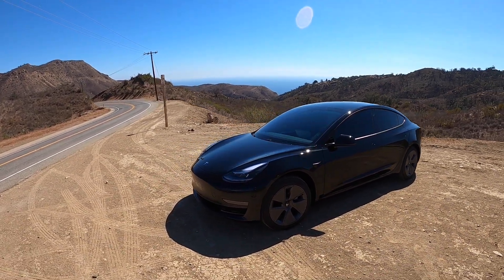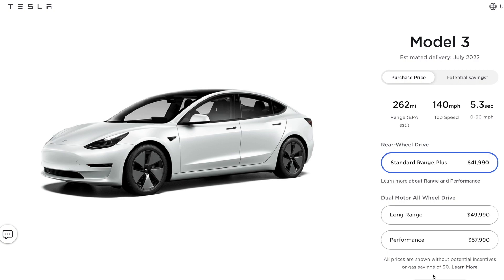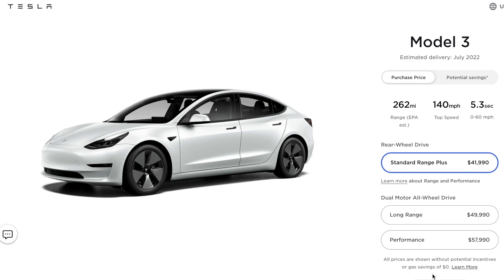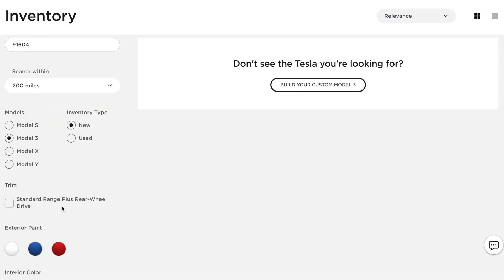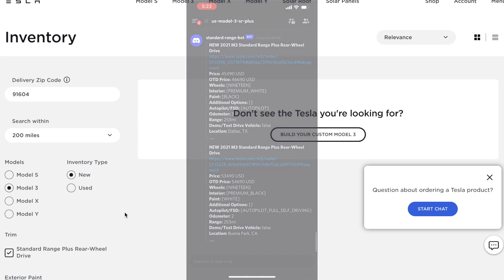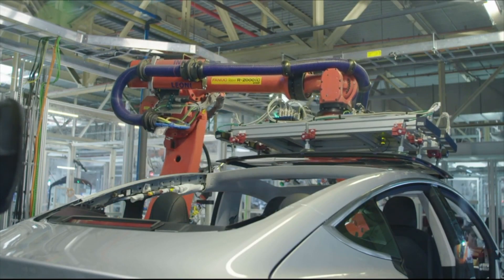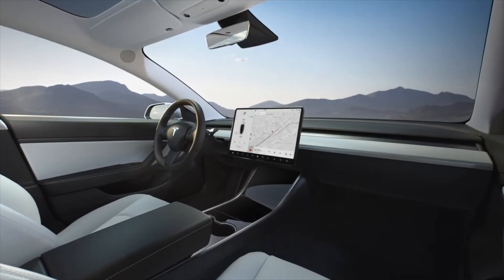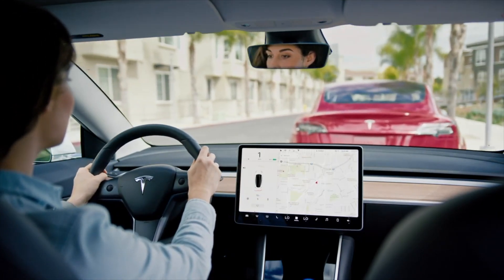Tesla Model 3 SR+ LFP | How to secure a LFP car?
Hi everyone,

In this video, we discuss how you guys can secure an LFP car of your own. There are many advantages to owning an LFP car vs the NCA car which we will discuss in the next video. The idea here is that you cannot simply request an LFP pack in your order. In NA, Tesla Model 3 SR+ is equipped with the NCA pack, built-in America (Nevada).

Watch the video to the end to see how we managed to do it.

We have a full build series coming soon with this car that will most definitely break necks.